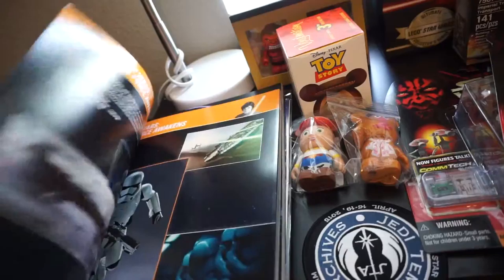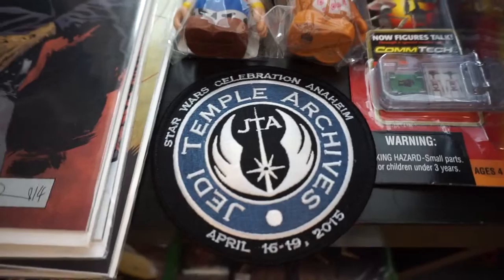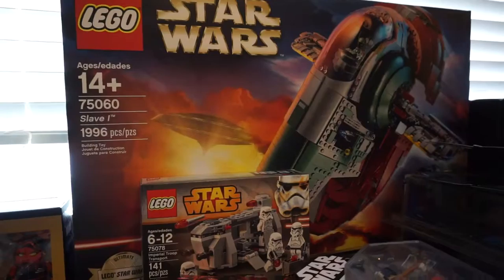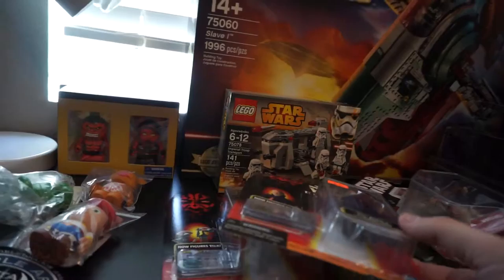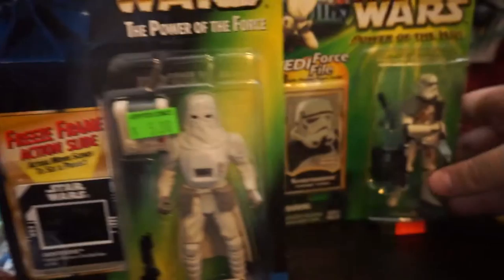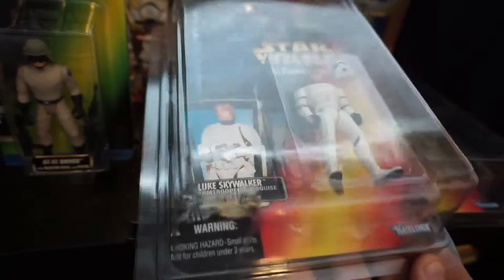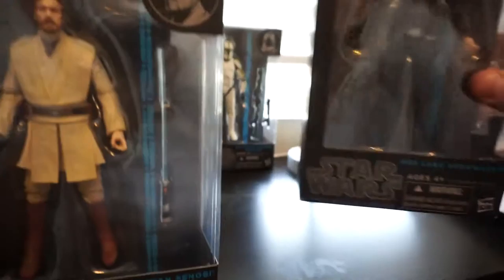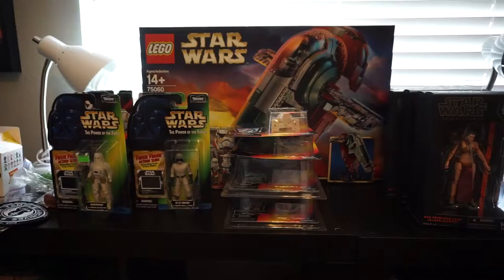Star Wars Celebration VII Anaheim 2015 Pickups (comics, Lego, Figures and more)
I go over my pickups from Star Wars Celebration Anaheim!